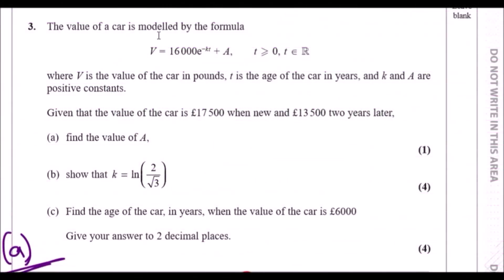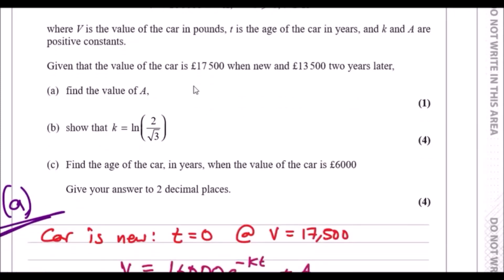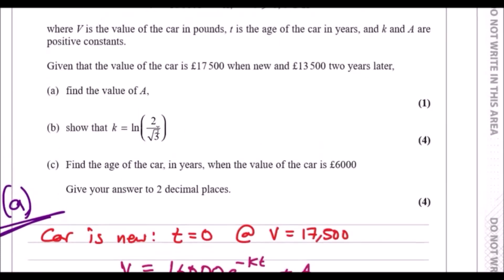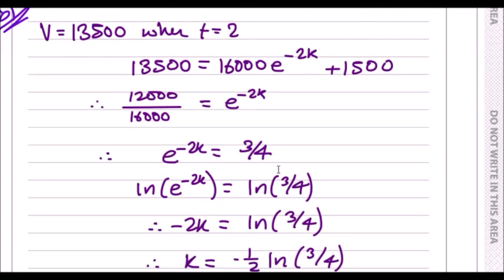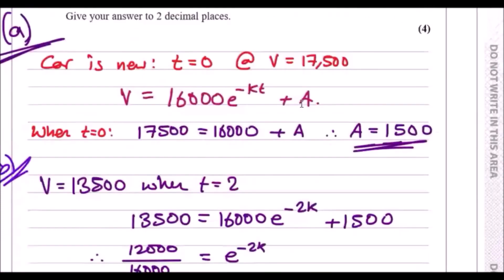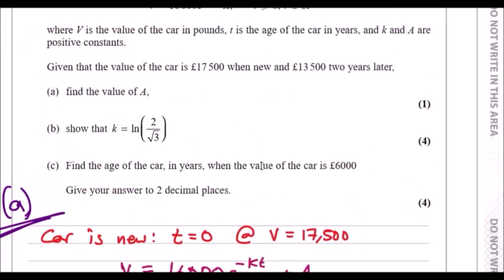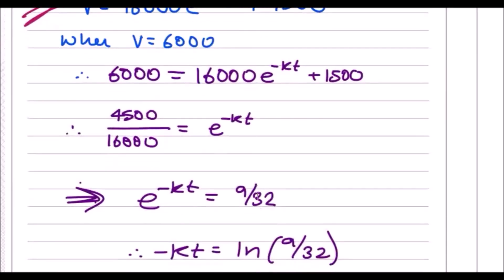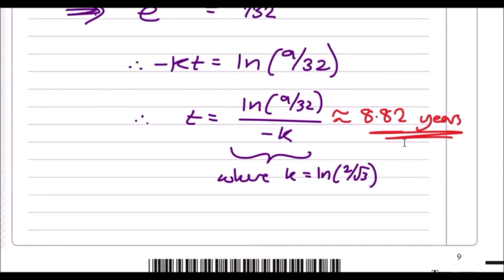C3 Edexcel June 2018 | Question 3 Walkthrough | Exponentials & Logarithms (GCE Maths 6665)